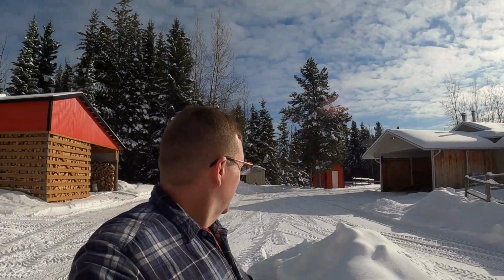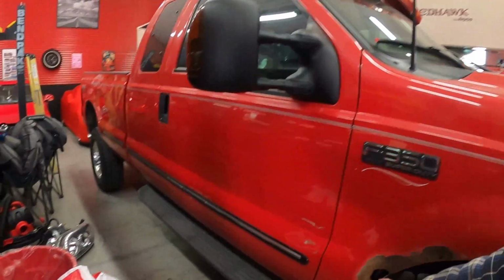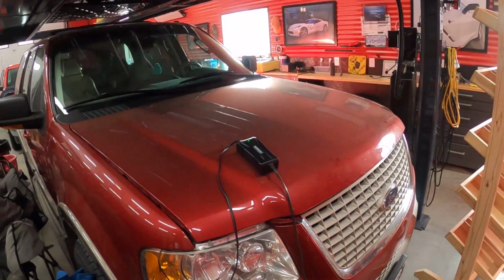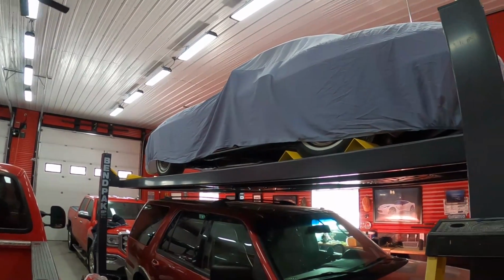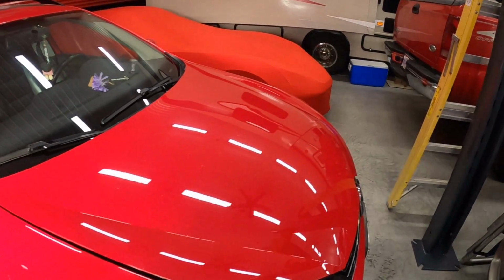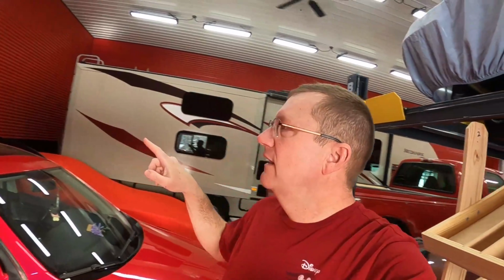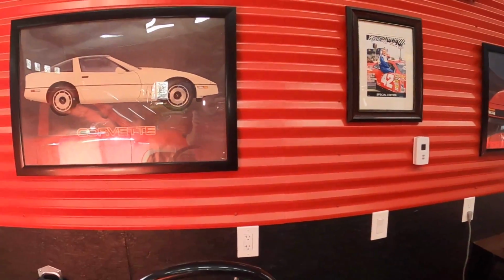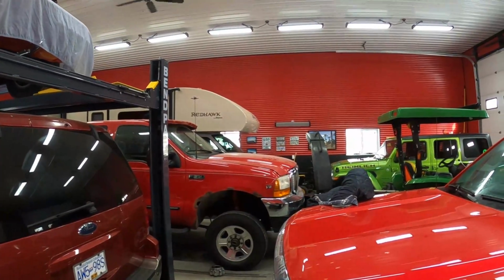DREAM GARAGE Tour of Mike's Garage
My Dream Garage is a reality here's a look at Mike's Garage and a tour of the cars inside it.